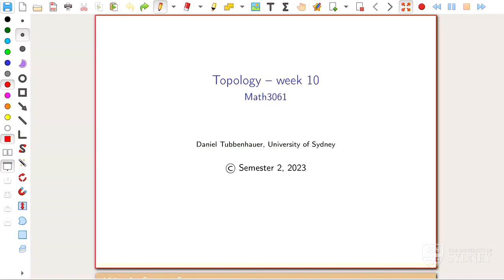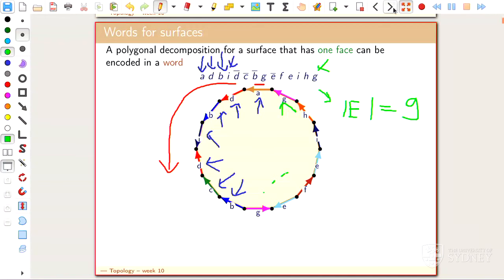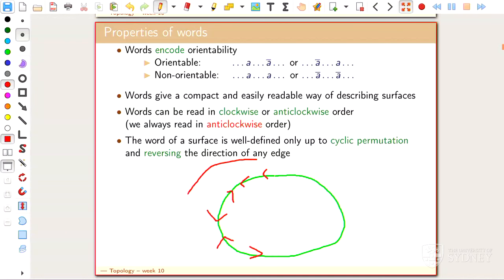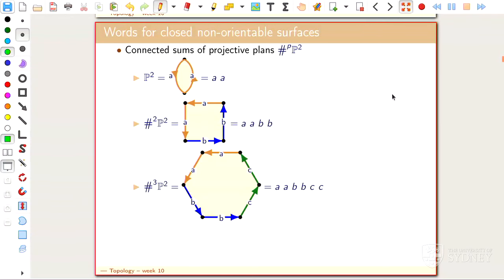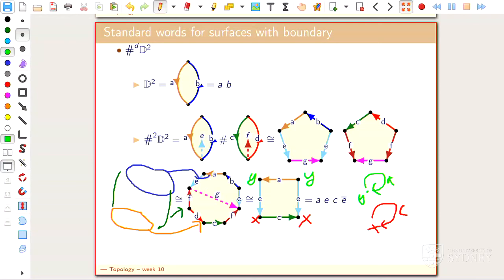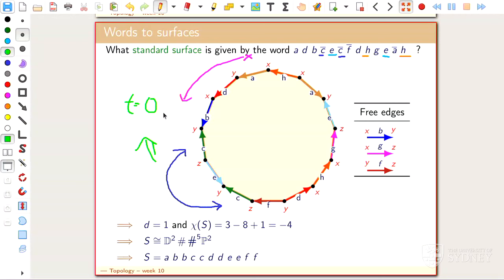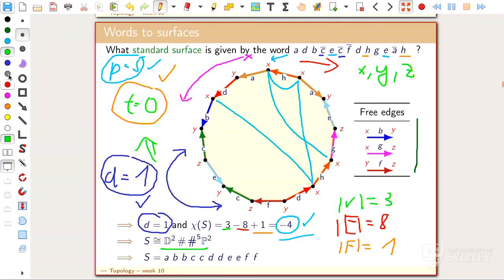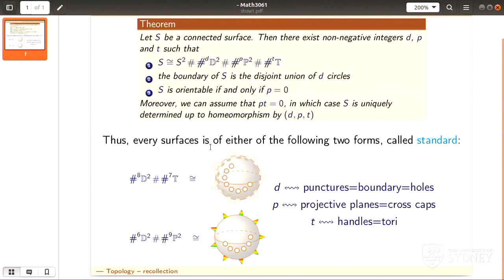Daniel Tubbenhauer: Lecture geometric topology 2023; lecture 10